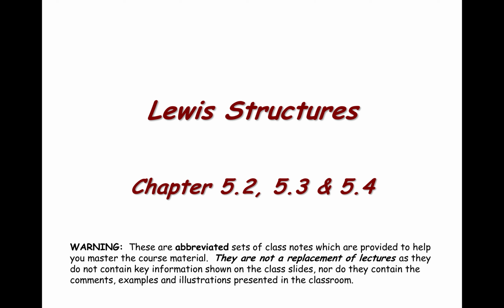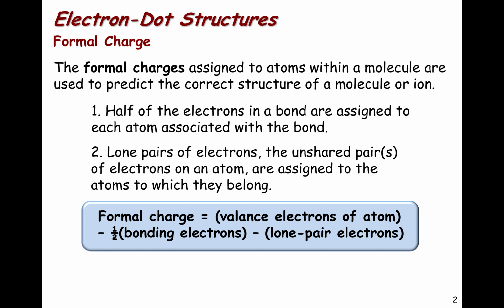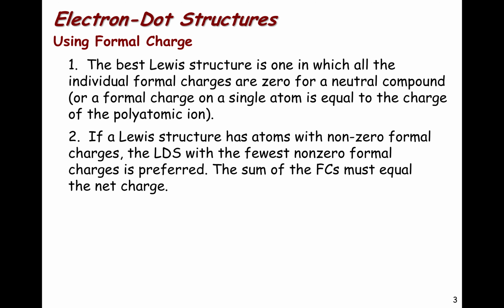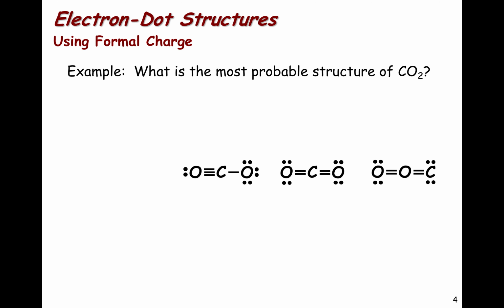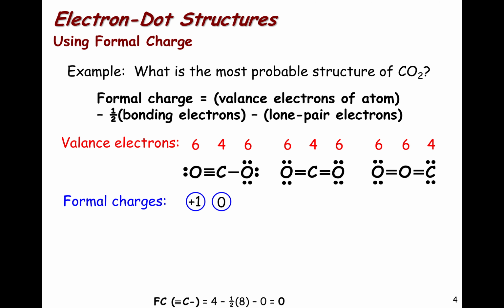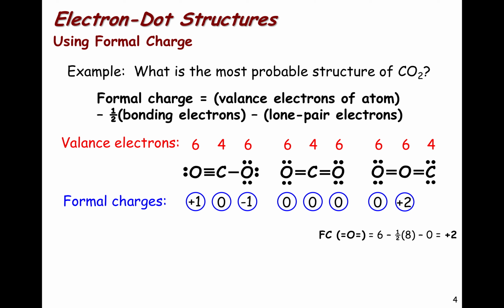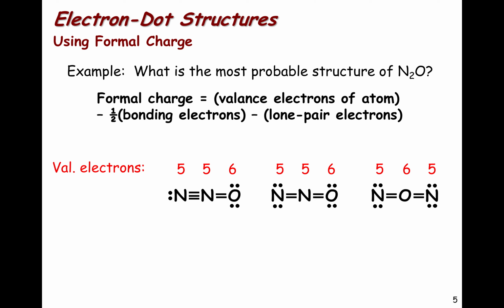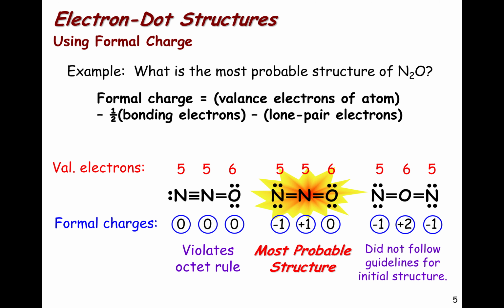CH 5.3 Formal Charge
This video describe how to use formal charges to decide which Lewis dot structure is the best description of the bonding in a molecule.